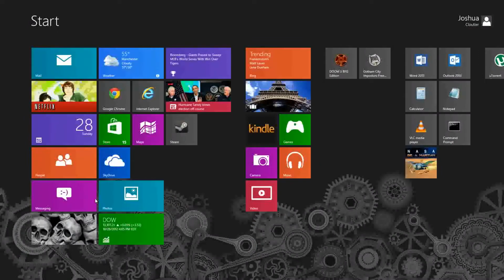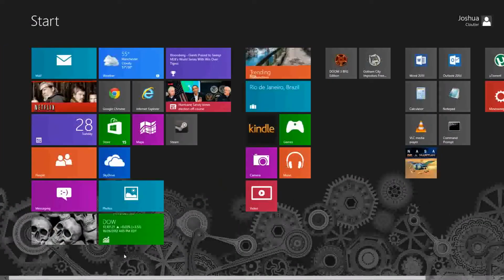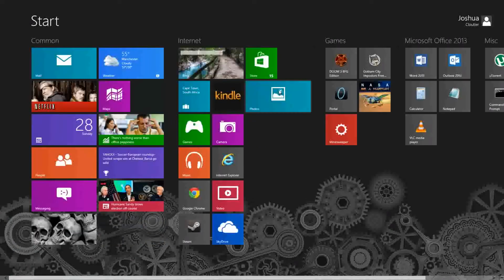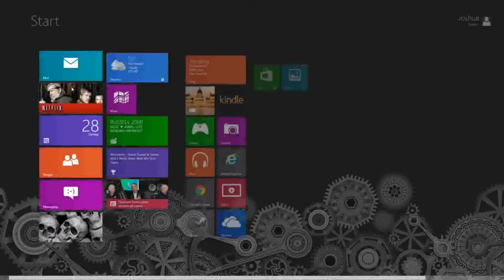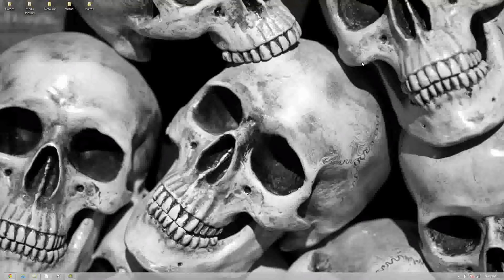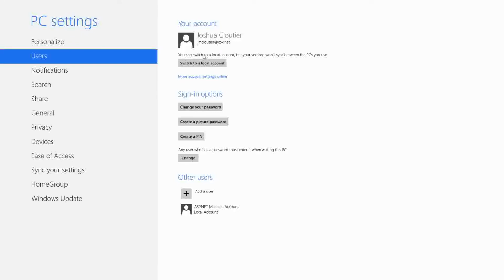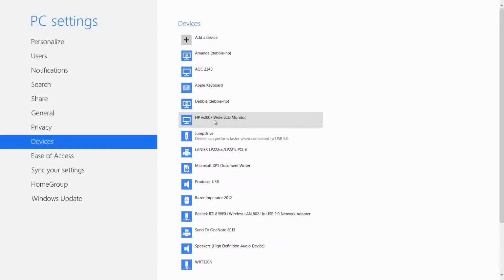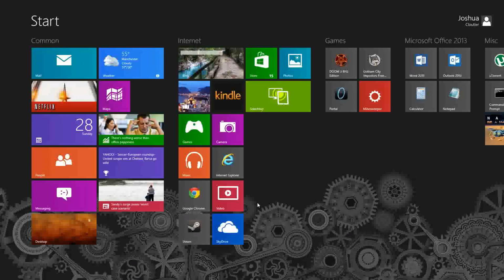How to use Windows 8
Detailed information with regards to Windows 8. Perfect for beginner users; neat tips and tricks as well